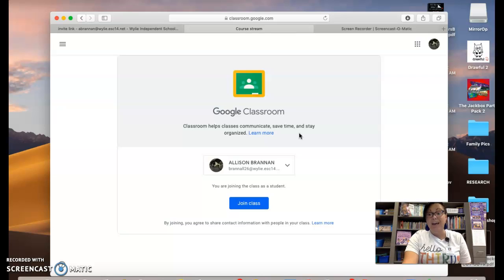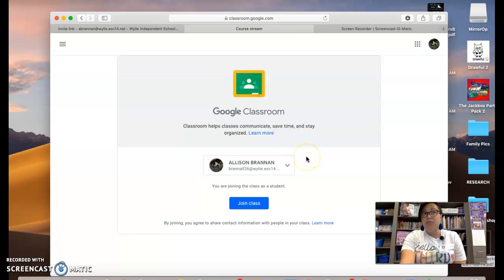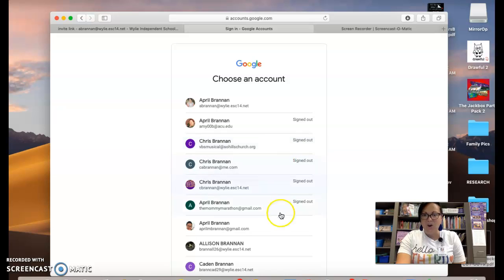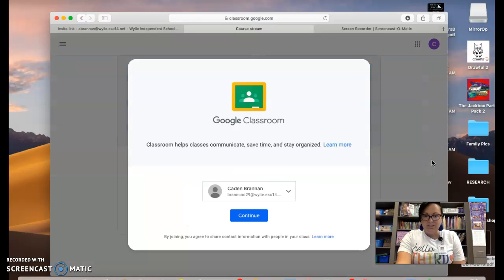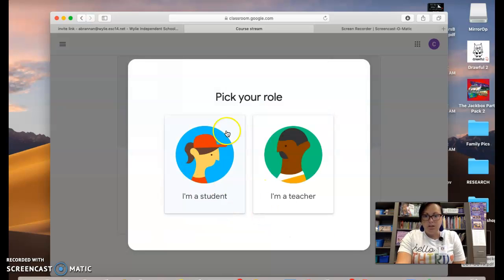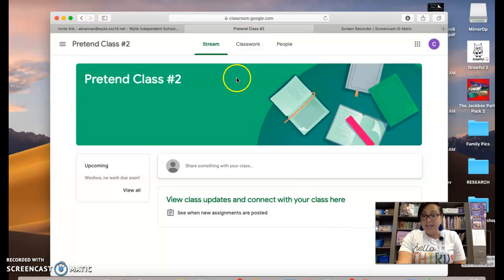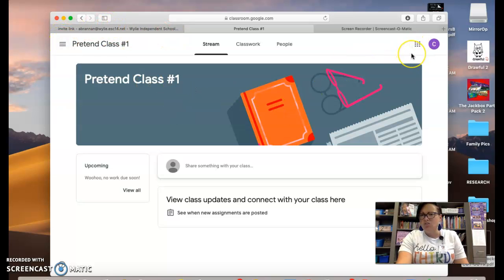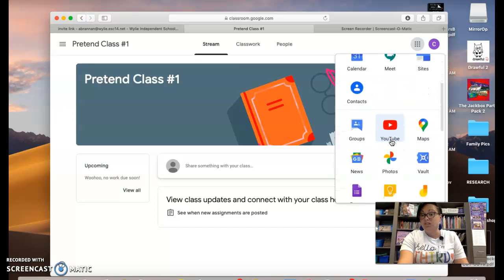Google Classroom How-To